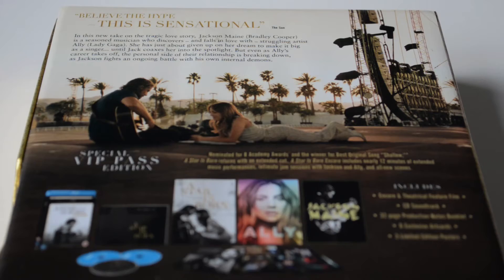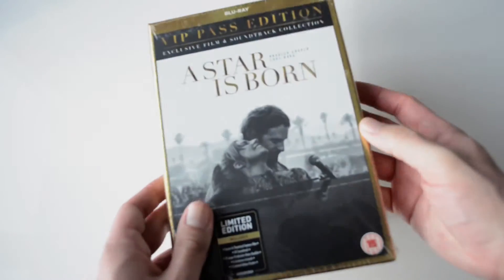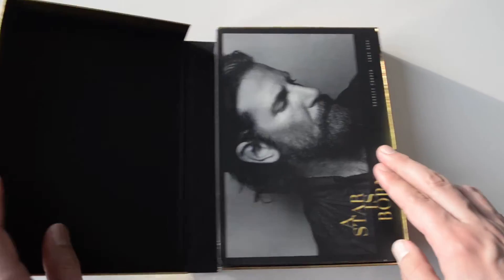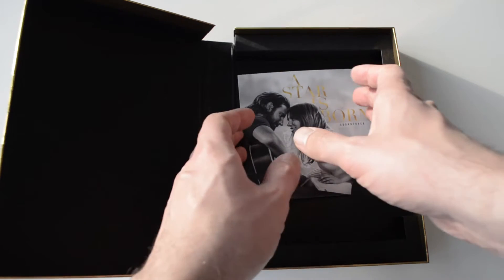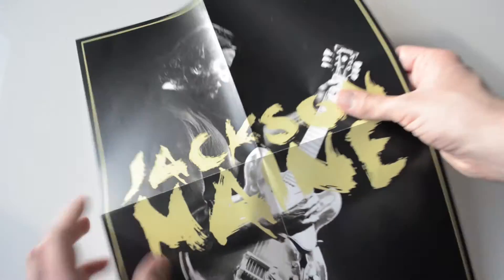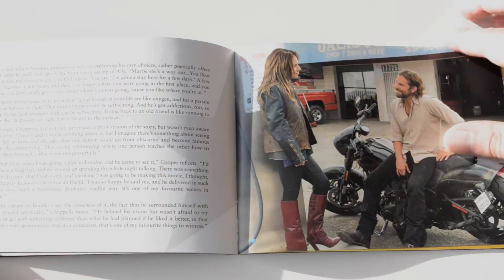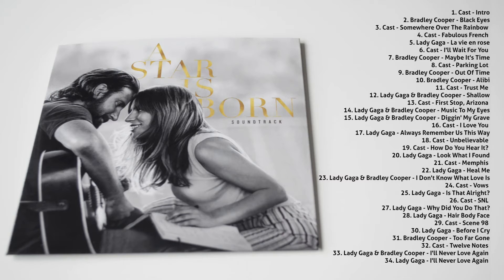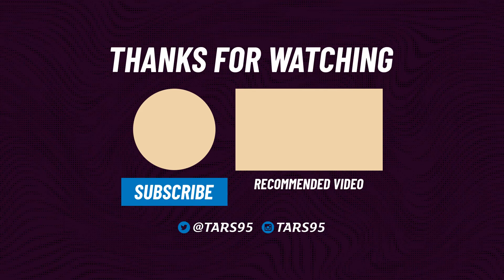A Star is Born VIP Pass Edition Unboxing Blu-ray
This is the unboxing video for the Blu-ray A Star is Born VIP Pass Edition. It's a collectors box released in 2019. The film A Star is Born is a modern remake of the classic film that has the same title. Bradley Cooper directed the film and together with Lady Gaga he has de leading role as well.